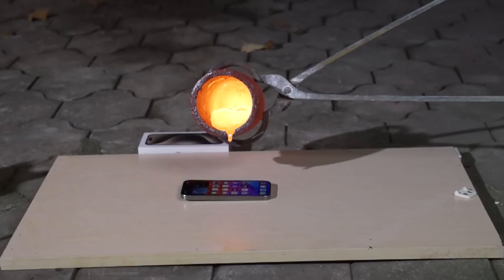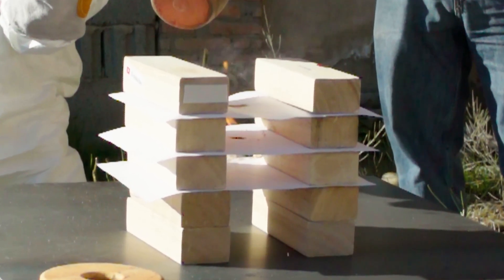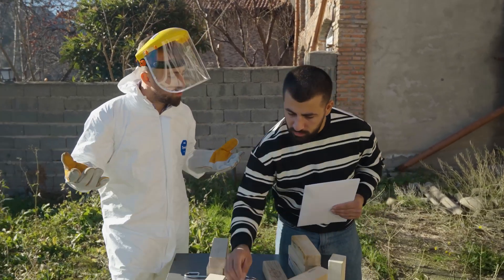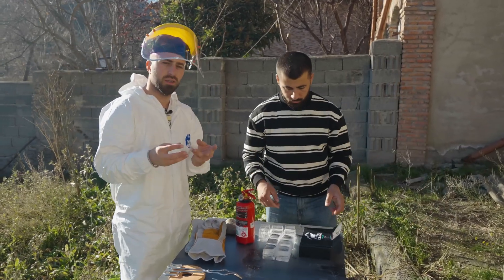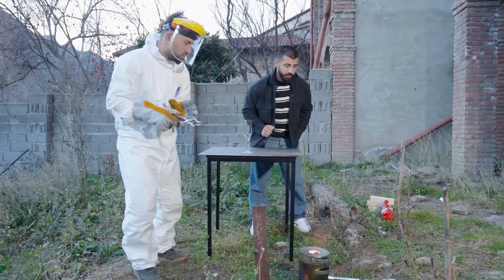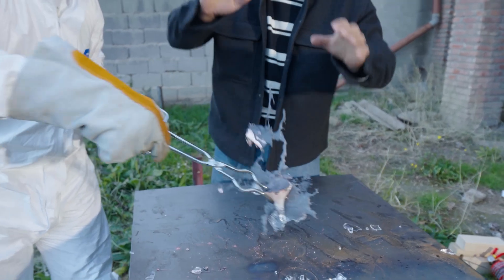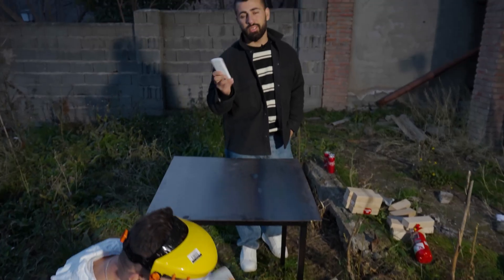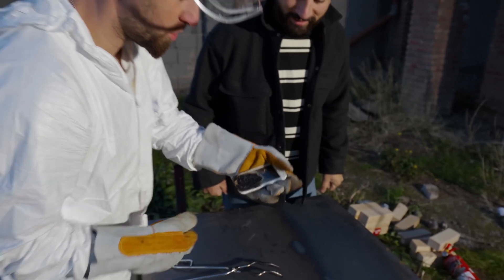EXPERIMENT: LAVA vs iPHONE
What happens when molten lava meets cutting-edge tech? In this fiery experiment, we pour scorching hot lava onto an iPhone to see if it can withstand the ultimate heat test—or if it will melt into oblivion. Watch to find out the dramatic results of this epic showdown! 🔥📱